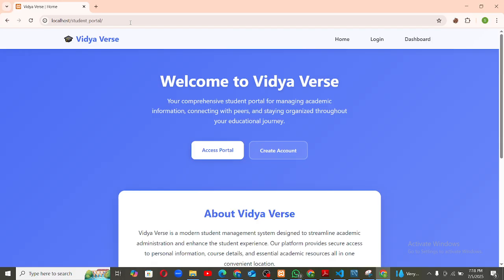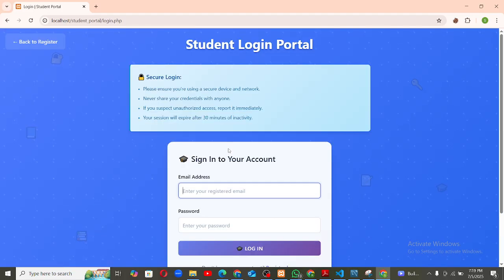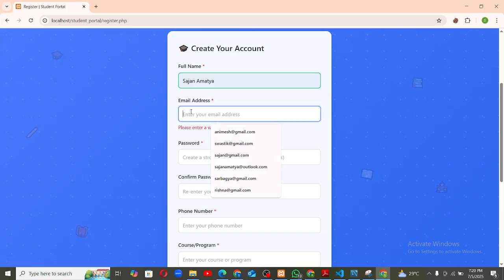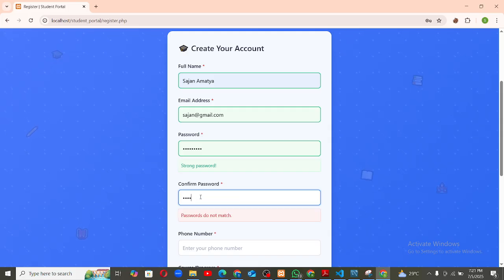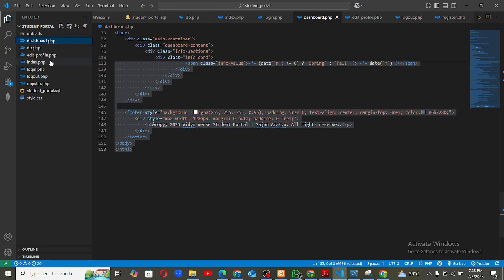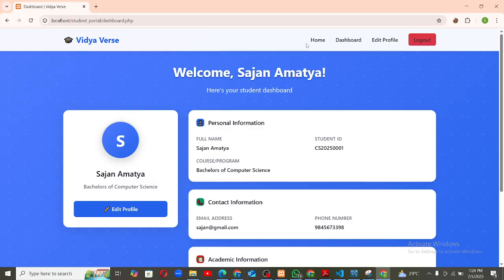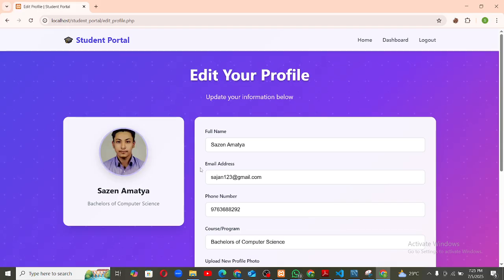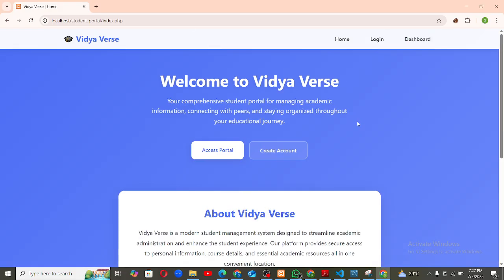Vidya Verse | A student portal web application | Sajan Amatya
A student portal web application developed using core html5, php and css which simply shows the form, error and image handling and perfrom basic crud operations.